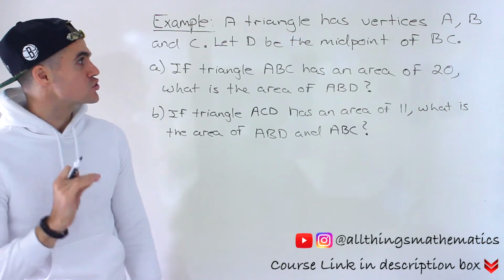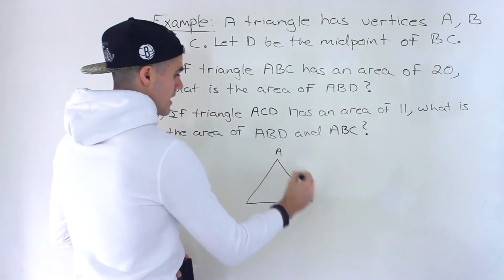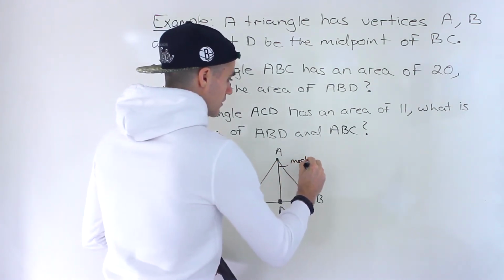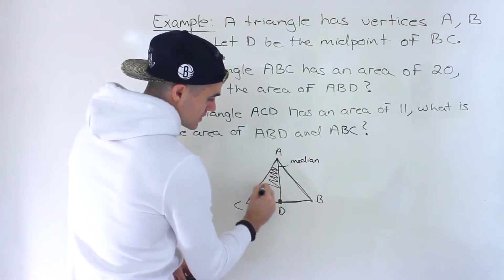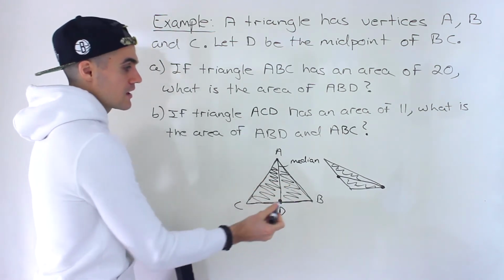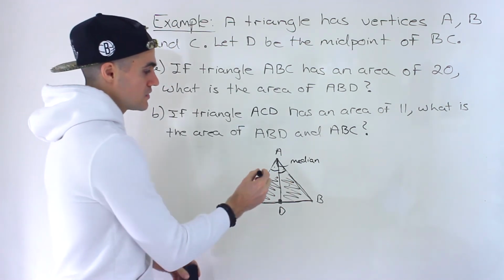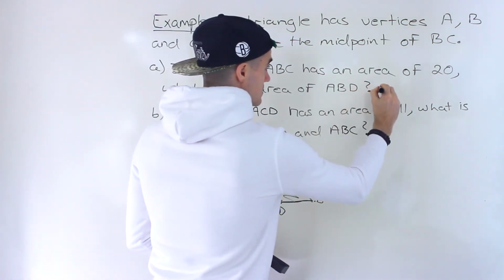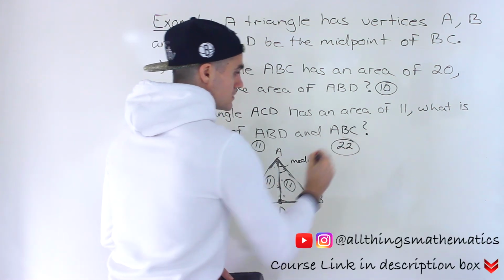Grade 10 Math (Ontario, Canada) - Median Bisects a Triangle's Area